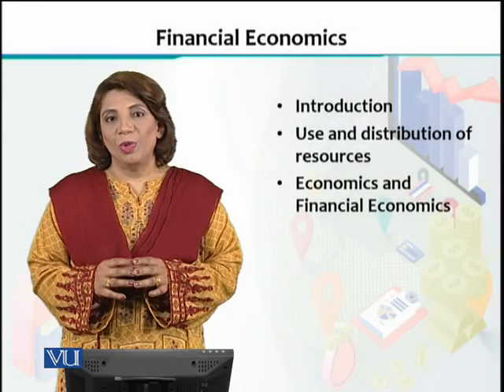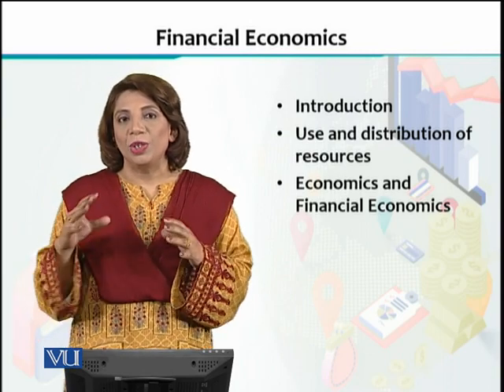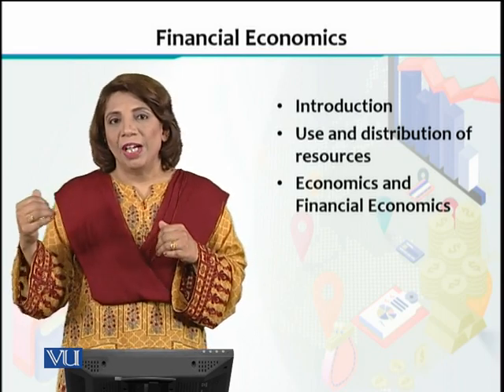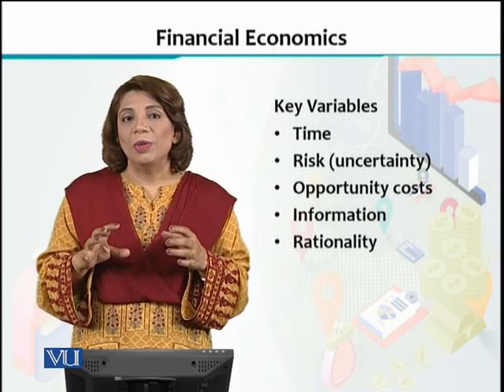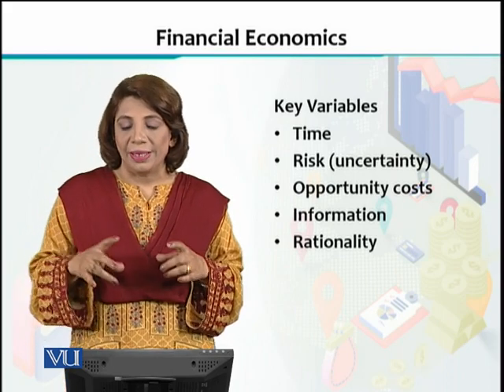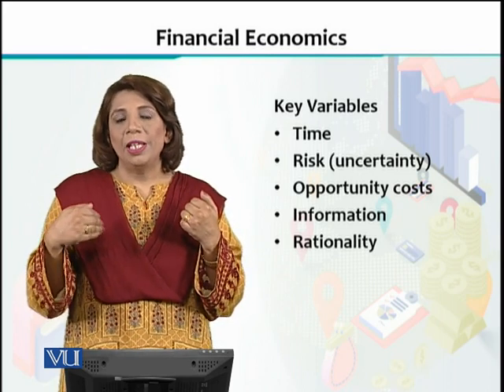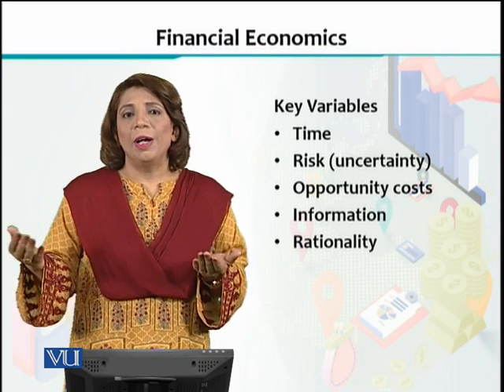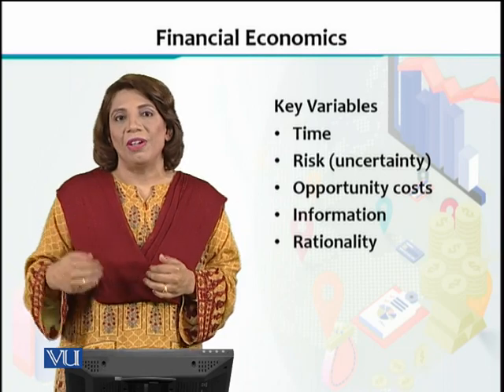ECO605_Topic001 | Financial Economics